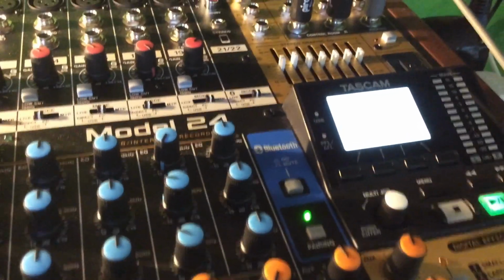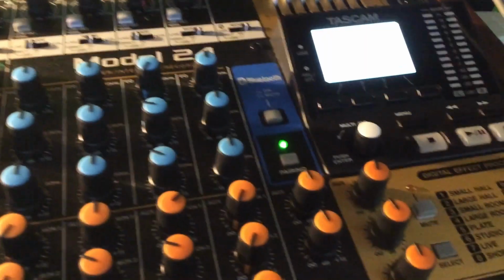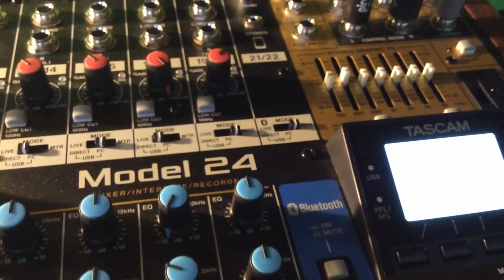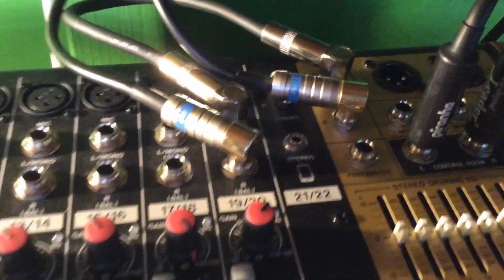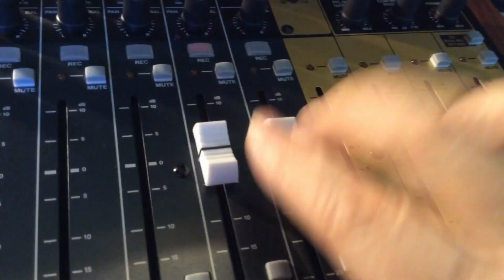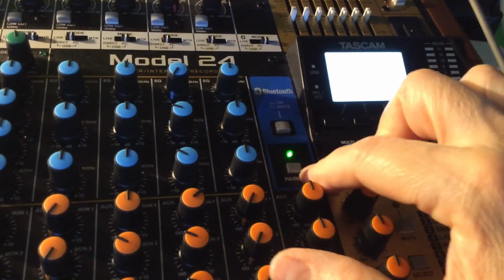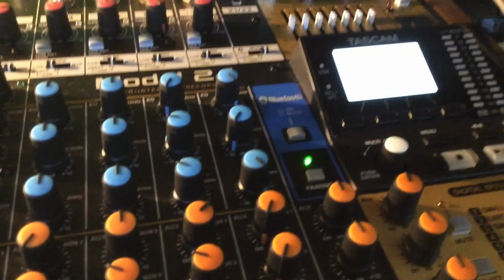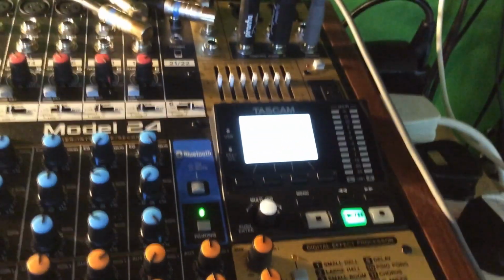Bouncing a track advanced tutorial Tascam model 24 / model 16 / model 12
I have been using this desk for a while now and I have decided to do some more tutorials now I have more experience of the desk.  The Bluetooth channel has very little options for changing the sound and the options it dose have I don't think work.  This is definitely an option!

This is the tutorial on how to bring sound in by Bluetooth and bouncing a track from any channel

Woven Chaos!